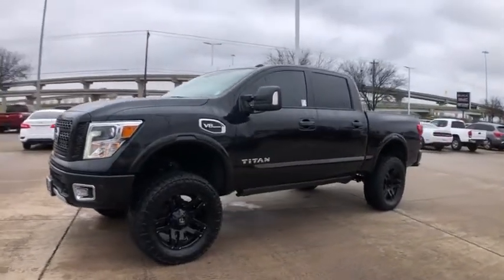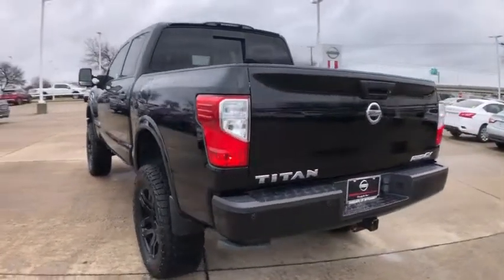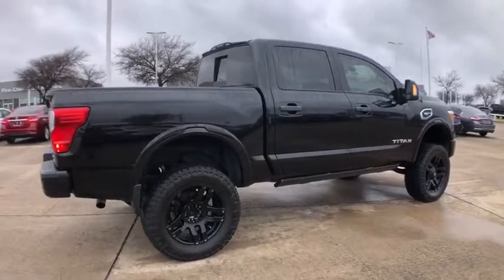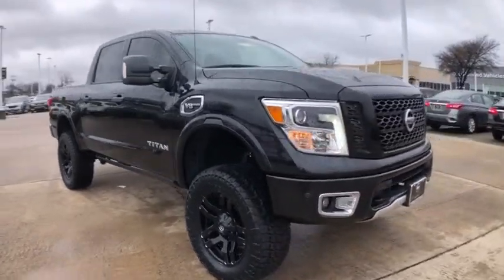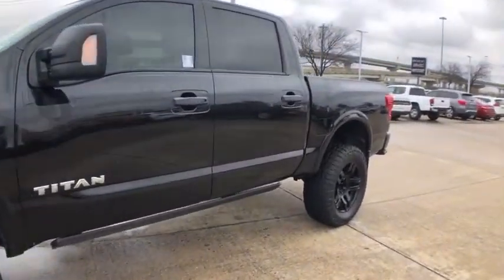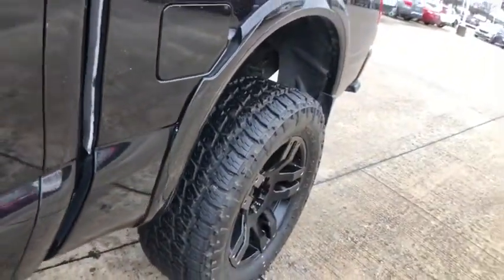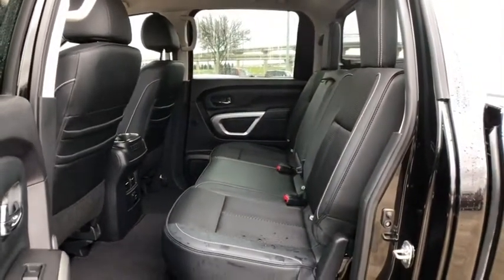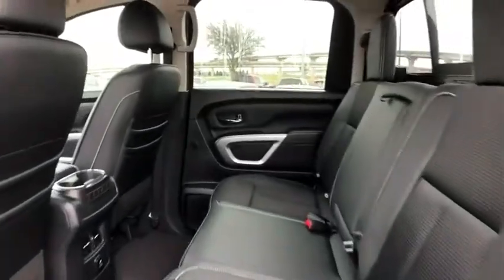2017 Nissan Titan Mckinney, Frisco, Plano, Dallas, Fort Worth, TX HN552263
Magnetic Black Used 2017 Nissan Titan available in McKinney, Texas at Nissan of McKinney. Servicing the Frisco, Plano, Dallas, Fort Worth, TX area.